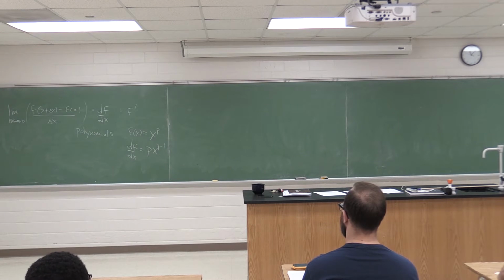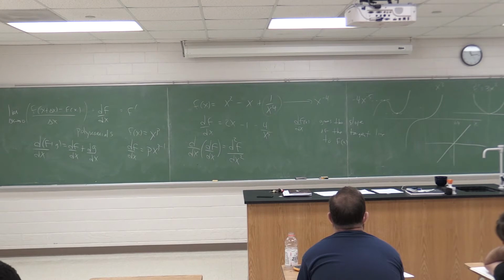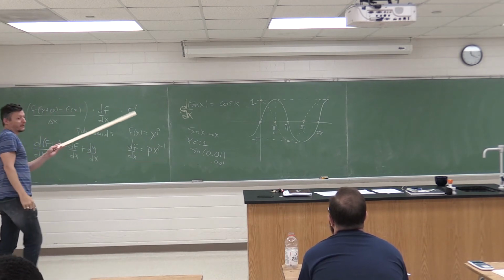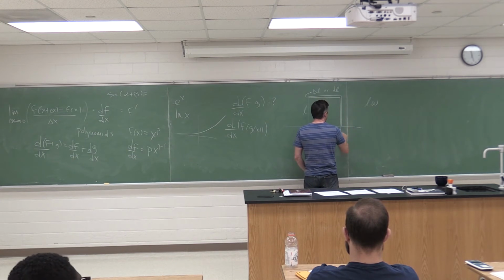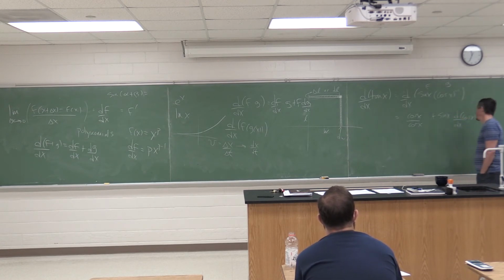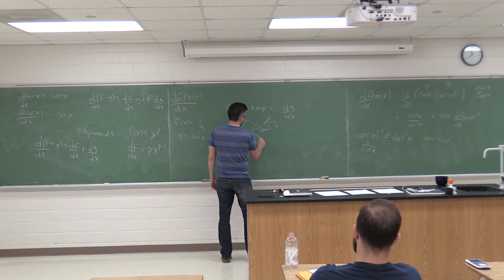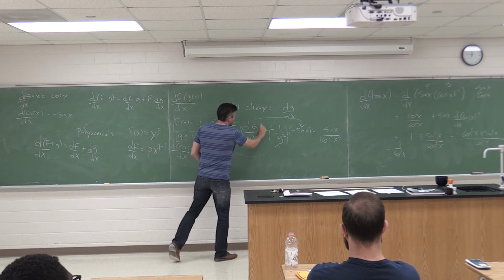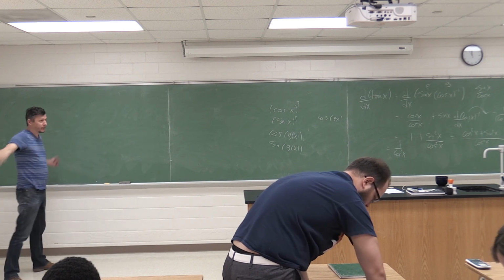Spring 19 - Lecture 12 - Review over Limits - What is a Derivative? Optimization